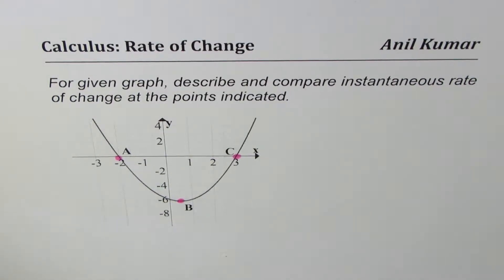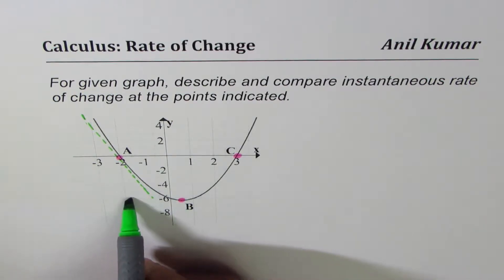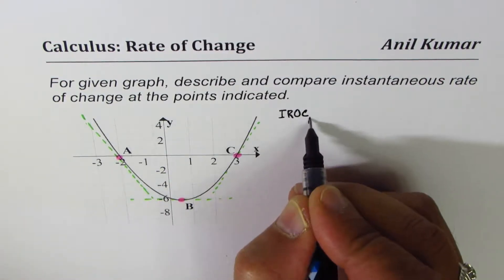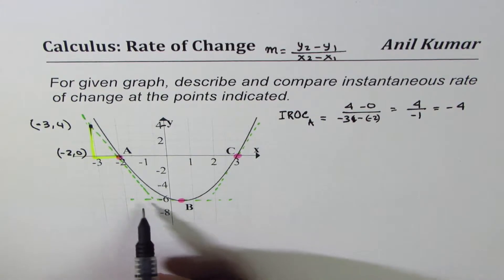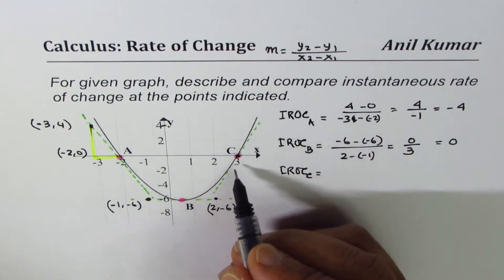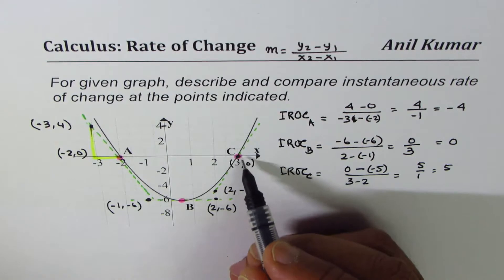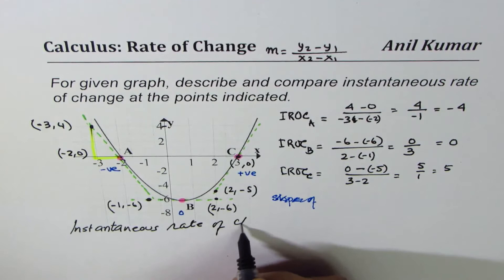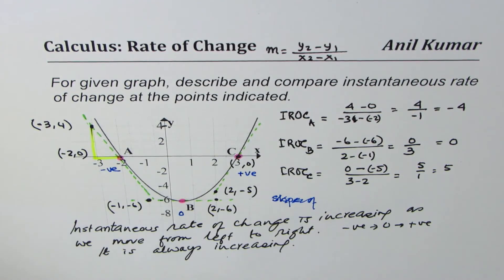From graph compare instantaneous rate of change at given points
Test Increasing Decreasing Interval A unique series developed for the students preparing for GCSE Level A and equivalent examination globally. Anil Kumar has shared his knowledge with students who are preparing for GCSE Level A so that they can understand and perform much better. Absolute Maximum and Absolute minimum value for any function continuous in closed interval [a, b] will always exist at the critical numbers or at the end points. optimization_Calculus Increasing_Decreasing_Interval IBSL_Calculus IBSL_exponential_derivatives Higher_Mathematics_Differentiation e mcv4u_calculus How to sketch Gradient Graph